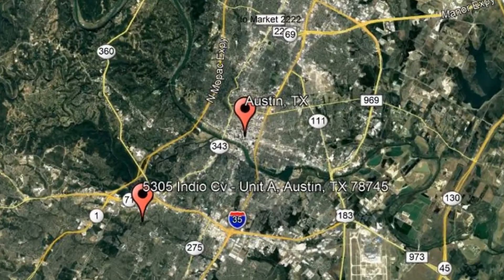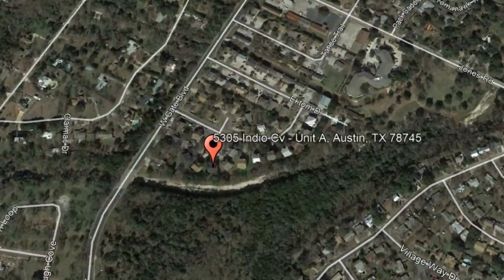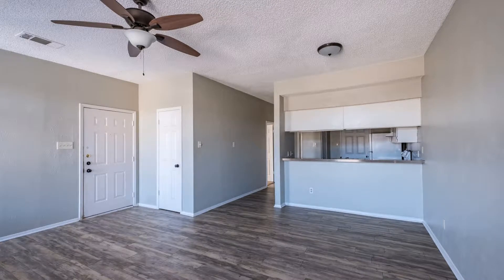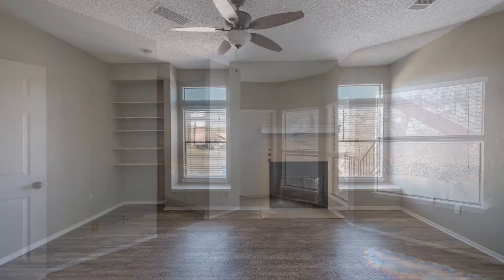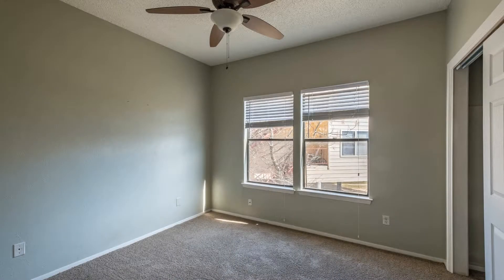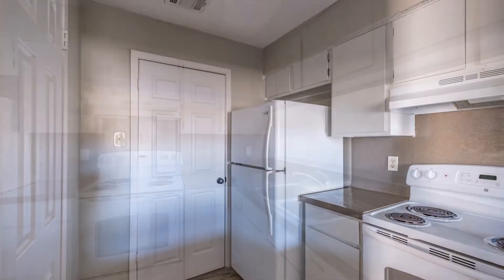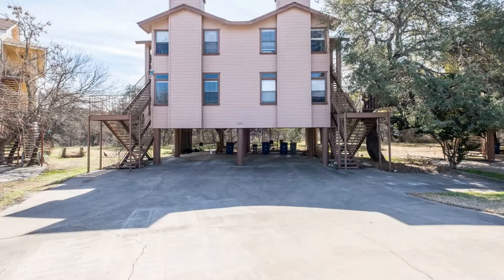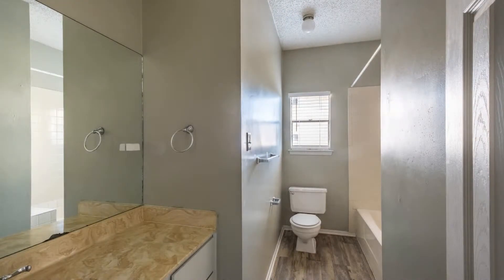Fourplexes for Rent in Austin 2BR/2BA by Property Managers in Austin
Rent from a professional PropertyManagersInAustin company today and experience stress-free rental processes! or give us a call to view this available FourplexesForRentInAustin today!

This fourplex for rent in Austin is located at 5305 Indio Cv - Unit A, Austin, TX. This spacious fourplex unit is located in South Austin. This 2-bedroom, 2-bathroom unit has just been updated with laminated wood grain floors in living area, carpet in bedrooms and updated appliances. Other features include a washer and dryer and a covered parking. This great location has an awesome Creek Side setting with mature Oak Trees. It's near the Central Market, Westgate Shopping Center, and Sunset Valley.

2. Apply to rent online for your favorite fourplexes for rent in Austin! Simply complete an online form and upload your supporting documents--it's that easy!
3. Get your applications processed professionally and without bias! As a professional Austin property management, we ensure to uphold Equal Housing Opportunities for everyone."